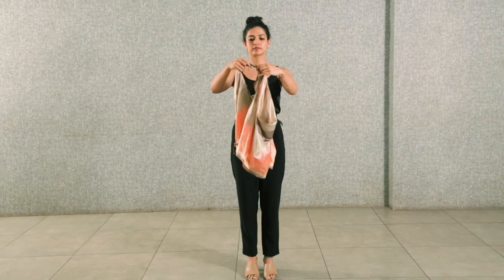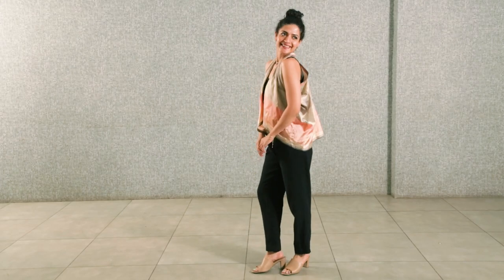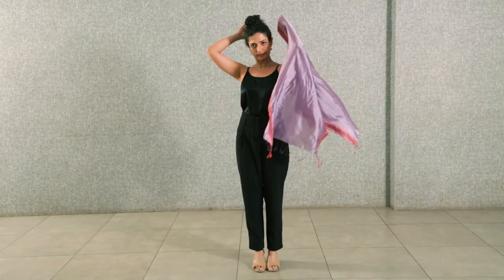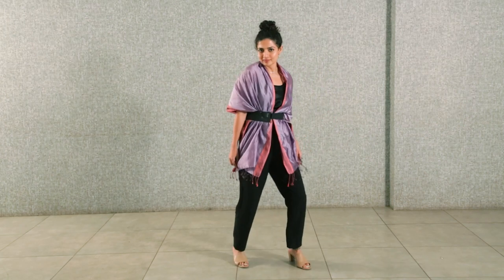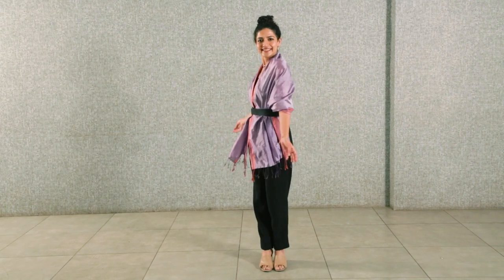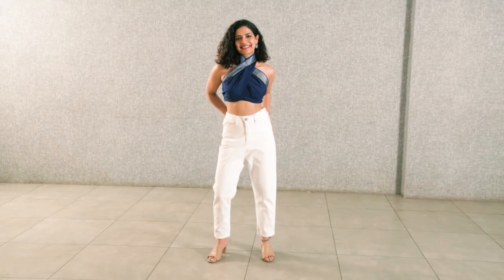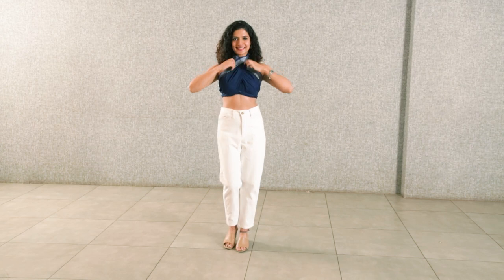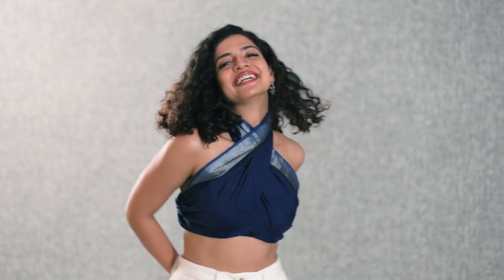Style It! with Kokila Mohini Beri - Maheshwari Stoles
Handwoven using natural fibers, Maheshwari fabric is known for its coolness and luster. Produced by the master weavers of Maheshwar, these Maheshwari stoles are a legacy of the phenomenal queen - Maharani Ahilyabai Holkar.

Join actor and fashion designer Kokila Mohini Beri as she shares tips on how to style these beautiful, sustainable stoles for any occasion. From casual to formal, these stoles are the perfect finishing touch to any outfit.